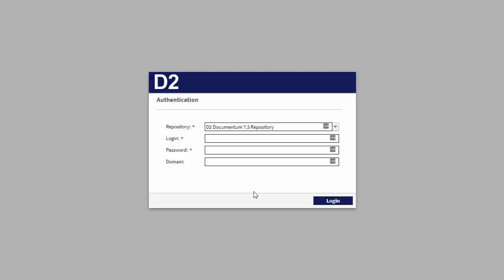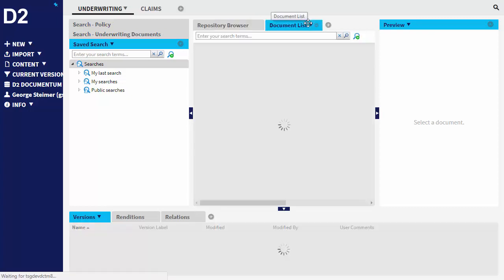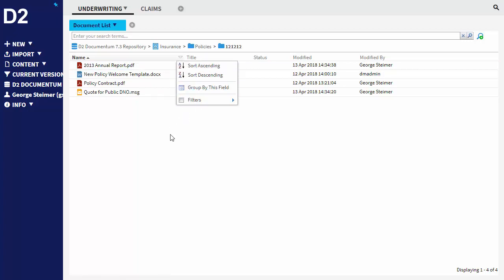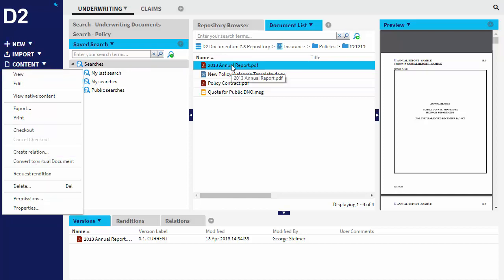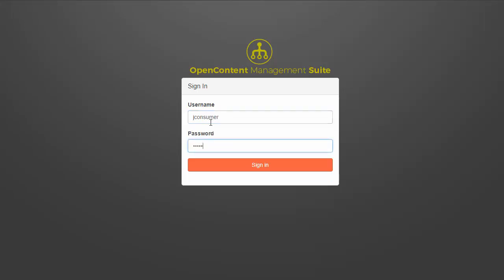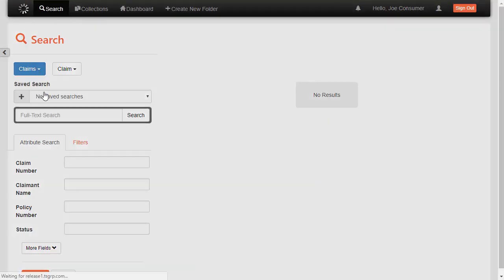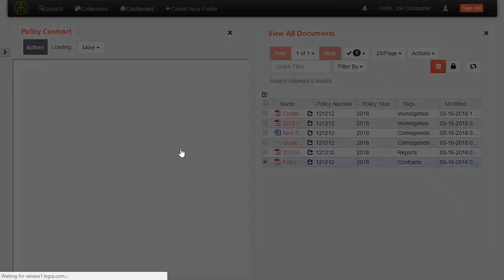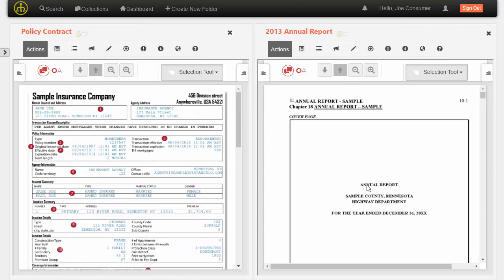Documentum D2 and TSG OpenContent Management Suite Overview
Check out this video for a high level interface comparison of Documentum D2 and TSG's OpenContent Management Suite